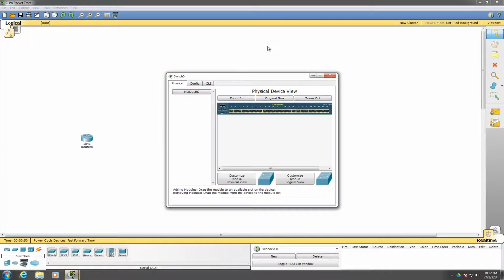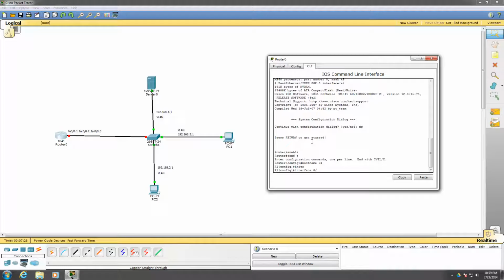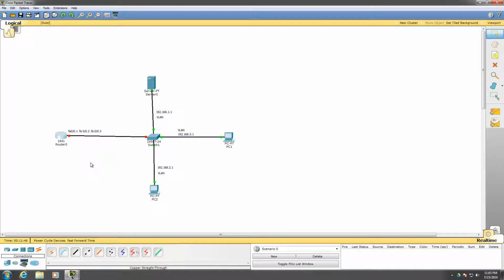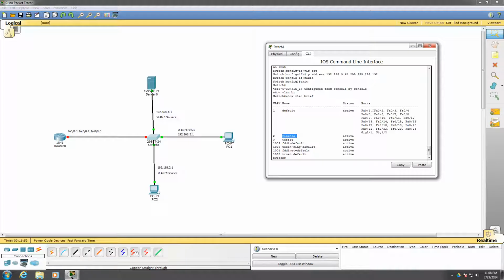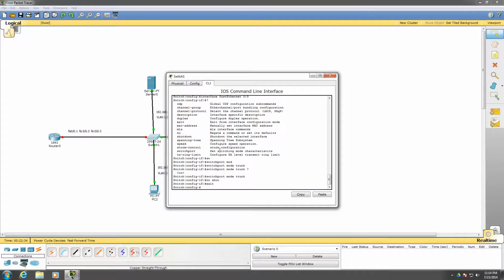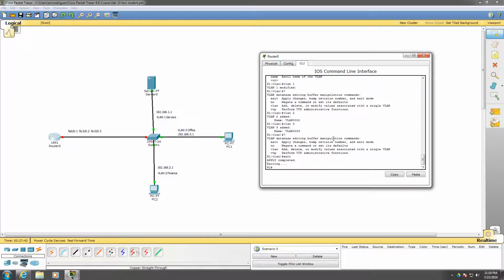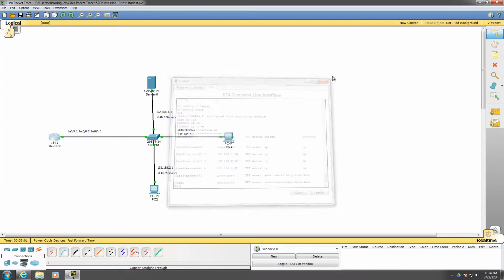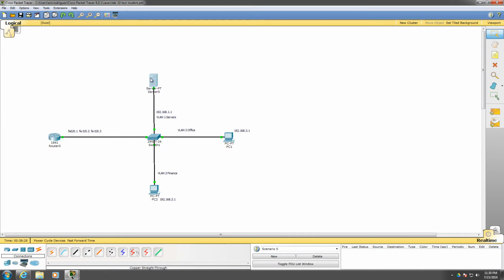Lab 10: VLANs - Routing on a Stick